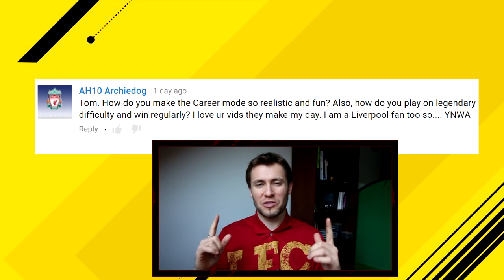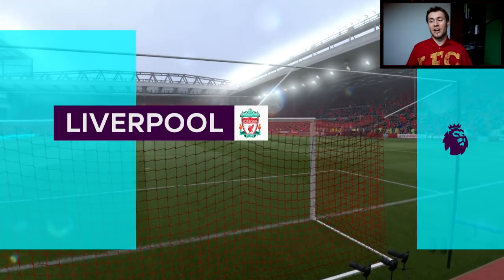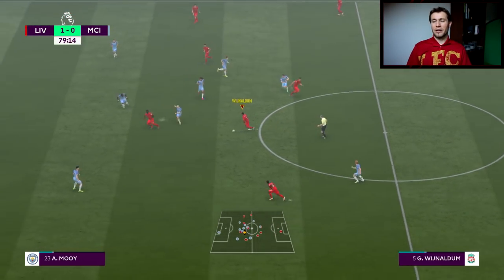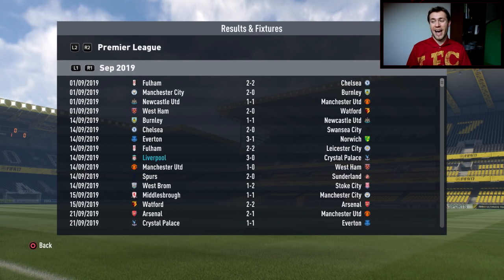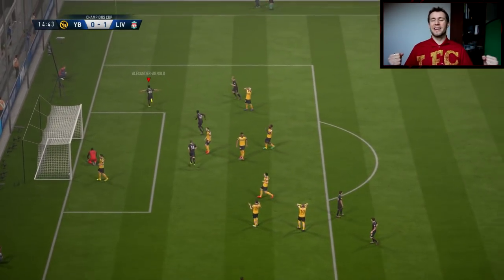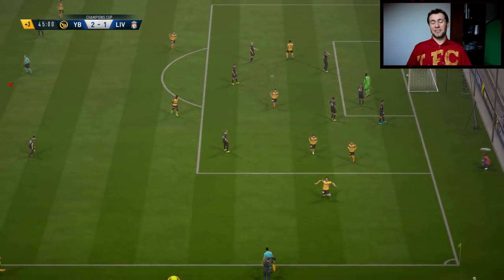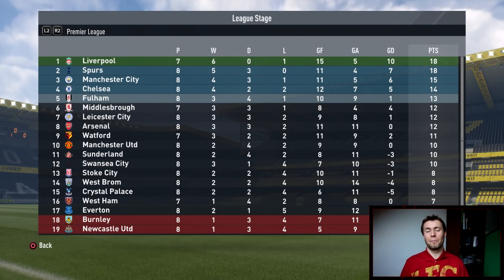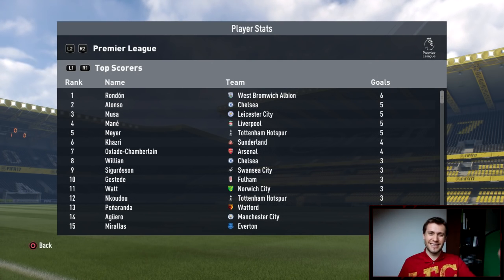HOW TO MAKE CAREER MODE MORE FUN - TIPS & TRICKS! - FIFA 17 Liverpool Career Mode #122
►HOW TO MAKE CAREER MODE MORE FUN - TIPS & TRICKS! - FIFA 17 Liverpool Career Mode

I upload daily FIFA 17 videos + real-life football videos too!
You will find these on my channel:

FIFA 17 Livestreams
FIFA 17 Career Modes
Football Analysis, Transfer News & Fanzone Videos
FIFA 17 The Journey story mode
FIFA 17 My Player Career Mode
FIFA 17 Ultimate Team Road to Glory & Squad Builders
FIFA 17 Epic Fails, Funny Moments